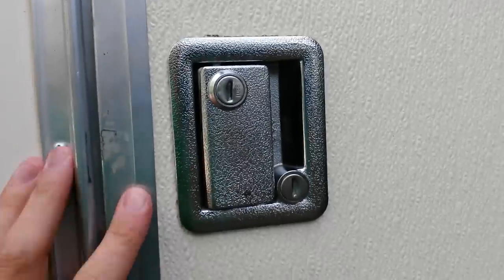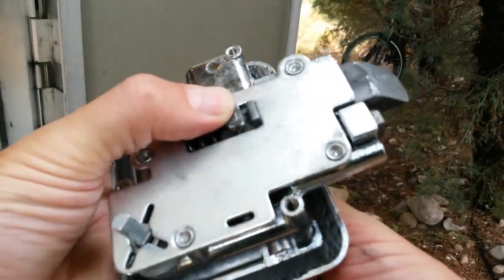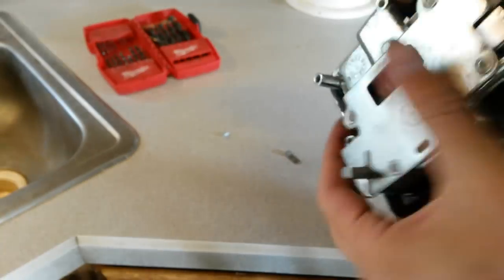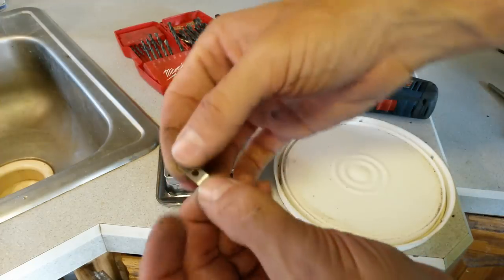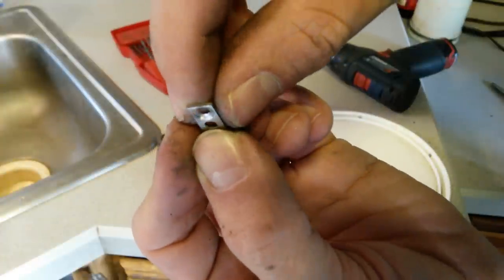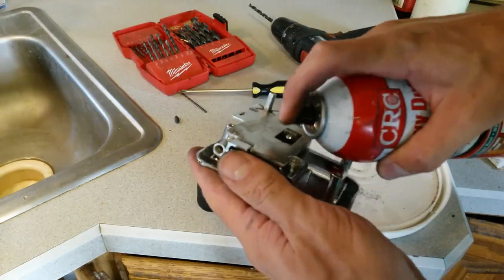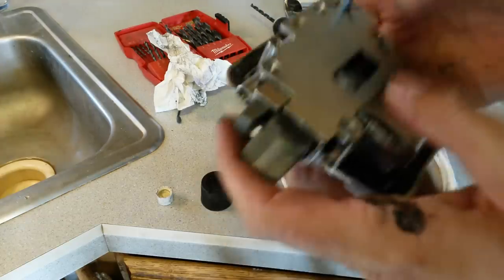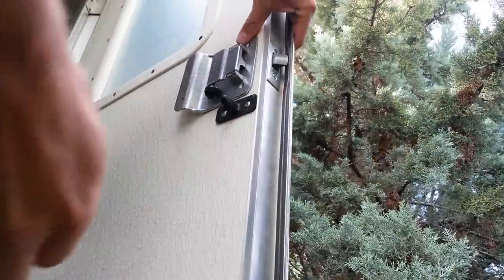This Old Trailer ~Fixing an RV Door Latch/Lockset ~Repair or Replace Your RV Door Handle